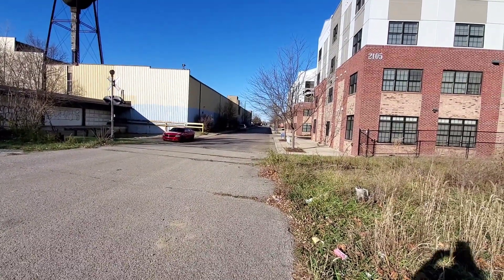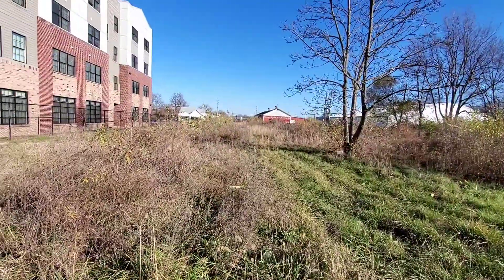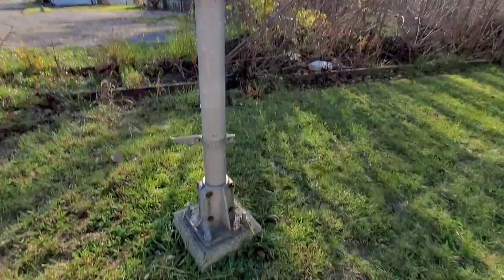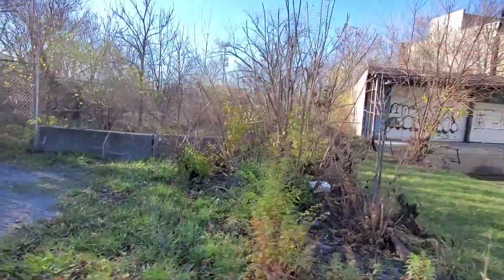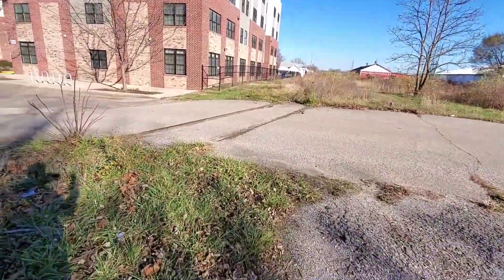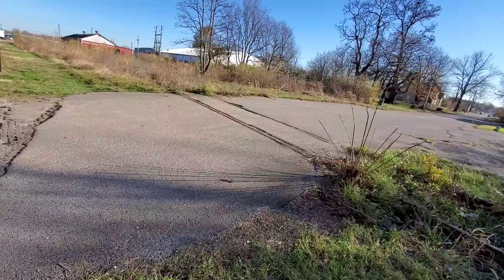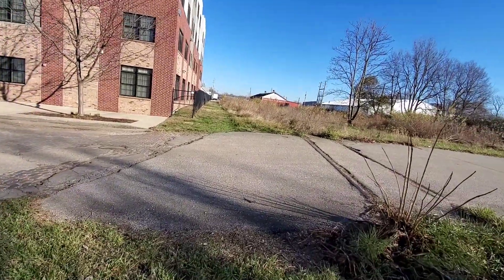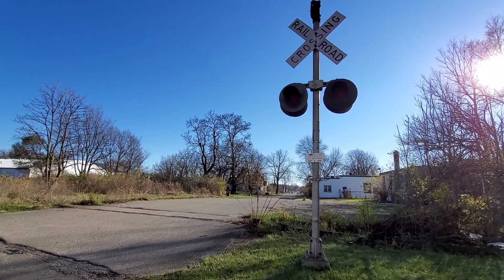(RRS Bell Tour) Abandoned Railroad Crossing Update (Yandes Street, Indianapolis, IN)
*recorded 11-28-20.

This crossing is located on the abandoned portion of the CSX Indianapolis Belt Sub. One signal here has been knocked down since my last tour here, although the RRS bell signal remains. Tried shaking it and it wouldn't ring, though.